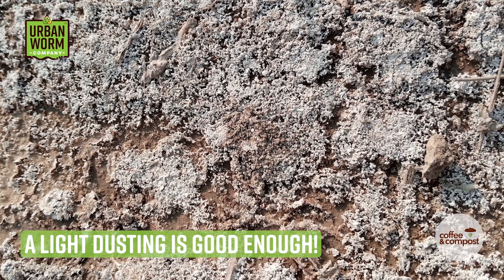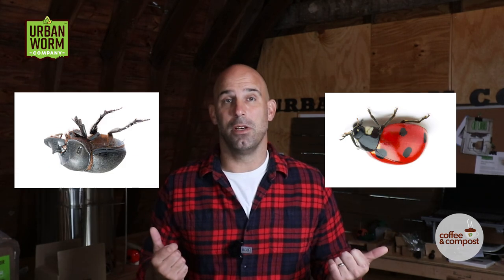100% Natural Way to Kill Mites & Hard-Shelled Pests in Your Worm Bin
Food Grade Diatomaceous Earth:

Article Link:
Read about mites, beetles, springtails, black soldier flies, fruit flies and other worm bin pests in the Urban Worm Company's Big Book of Worm Bin Problems

Video Summary: In this video, Steve explains diatomaceous earth and how you can use t oeliminate beetles, mites, and hard-shelled arthropods in your worm farm

Timestamps:
00:00 Video Start
00:18 What kind of pests your worm bin may attract and whether or not they are harmful
00:39 What arthropods do in a worm bin
1:17 What's diatomaceous earth?
1:45 Why diatomaceous earth kills mites and hard-shelled pests
2:11 5 key points to remember when buying and applying DE to your worm farm
3:00 How to get a free Vermicomposting Guide immediately